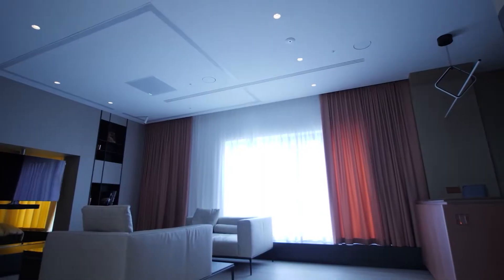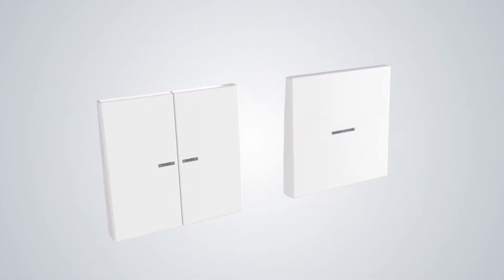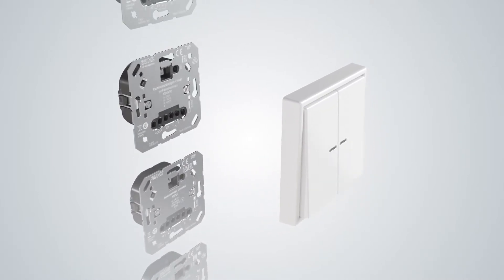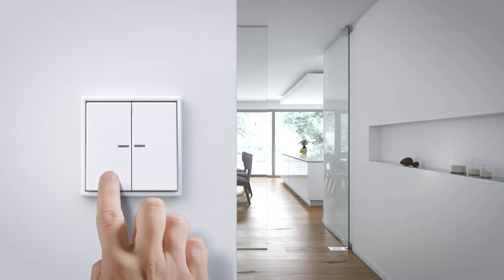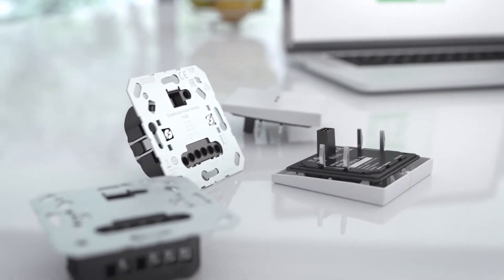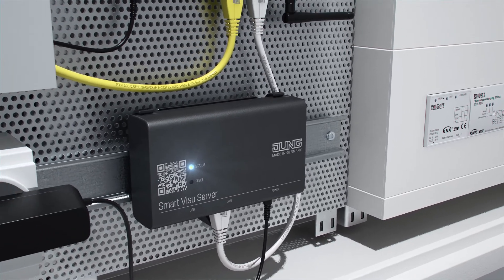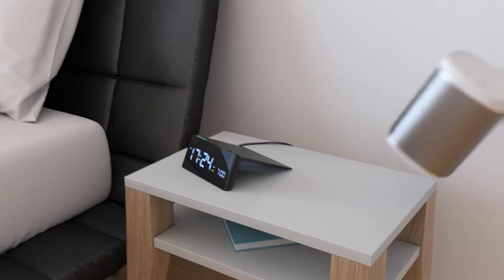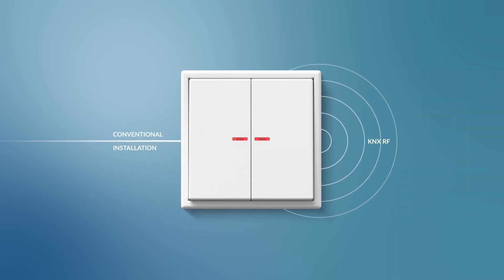The JUNG KNX RF push-button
Conventional becomes smart: The new, radio-based KNX RF push-button enable quick installation and retrofitting for the smart building. A twisted pair line does not have to be laid because the existing 230 volt installation is sufficient.